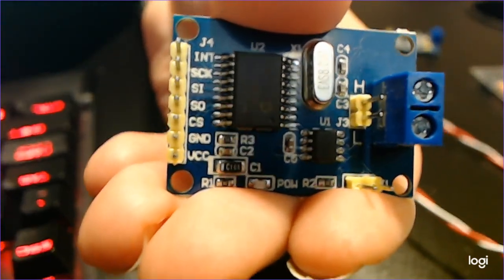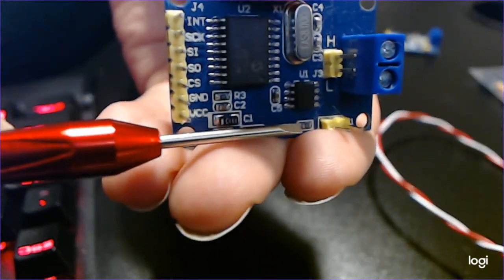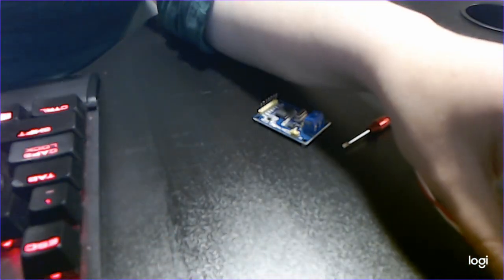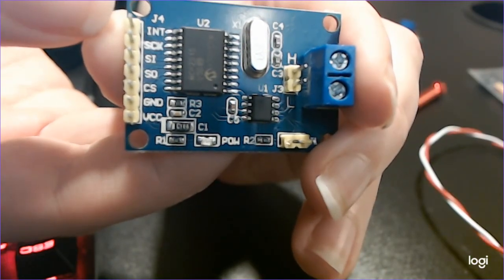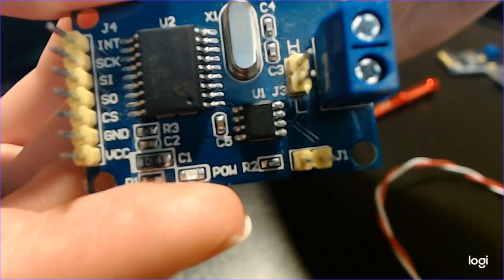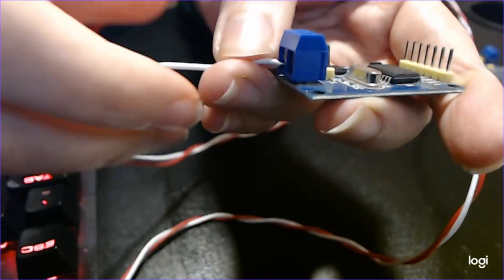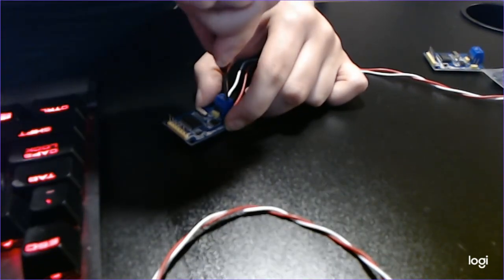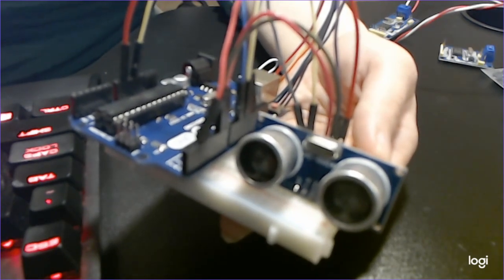MCP2515 setup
Explanation of setting up MCP2515 embedded boards for CAN bus communication for equipment housed in the KSU makerspace.